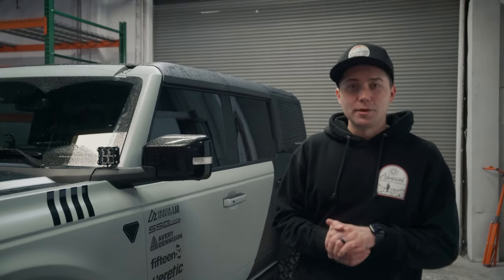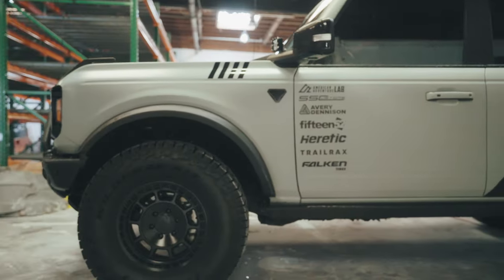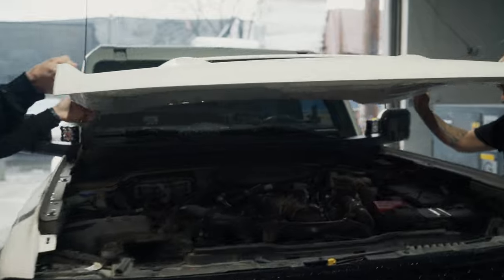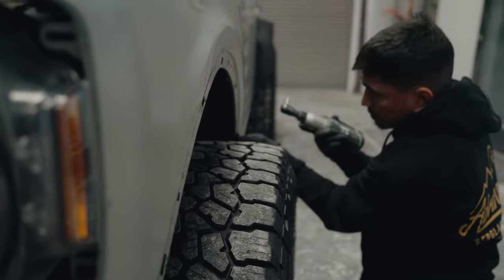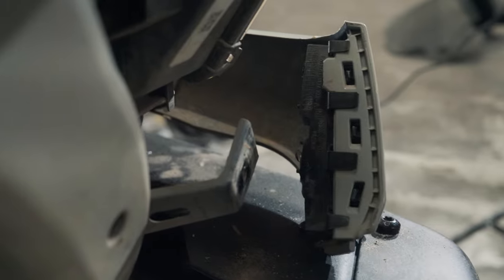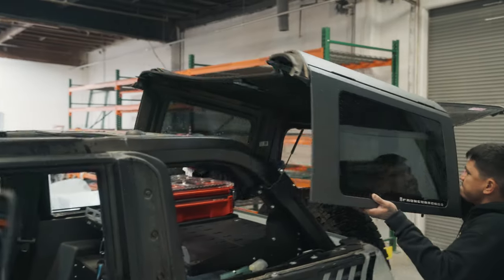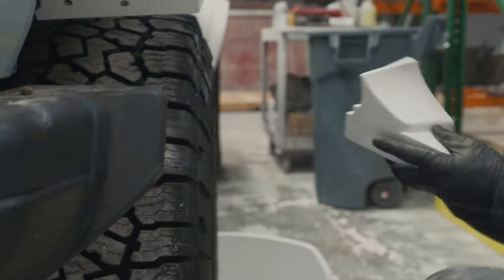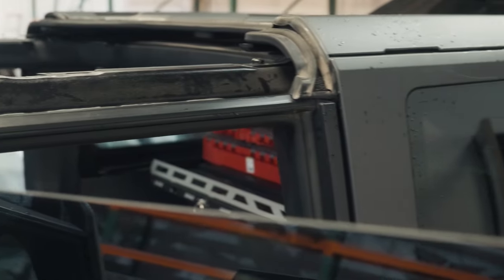2021+ Ford Bronco | 8" Kit + Ram Air Hood Install | Wide Body Kit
This is a quick explanation of the install process of our 8" install. If you are looking for a more detailed video, check this out